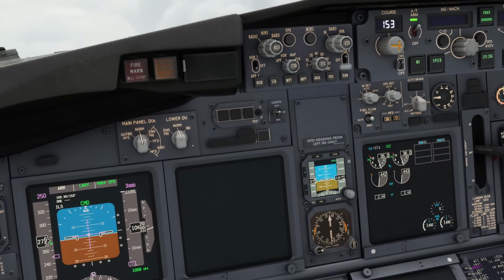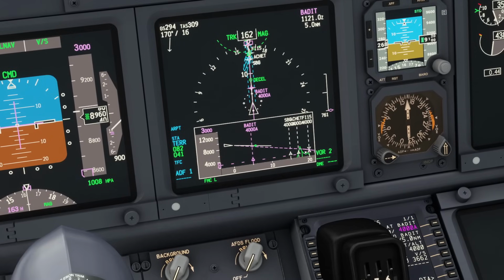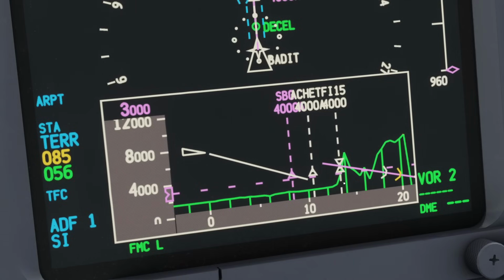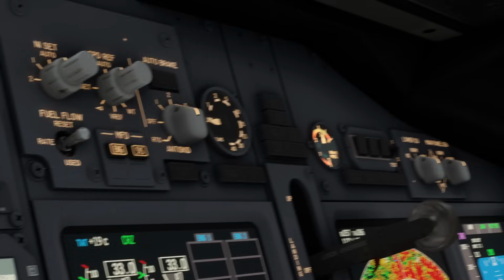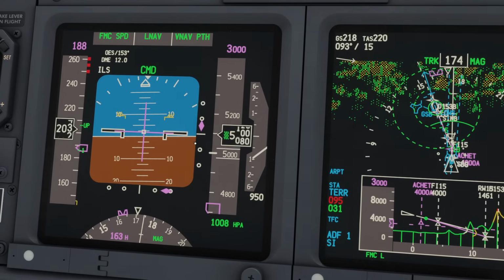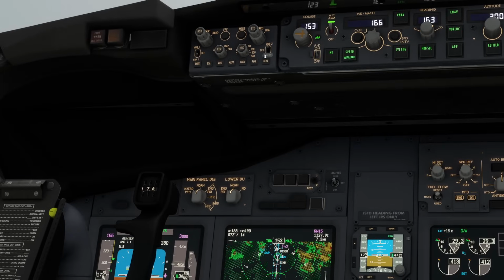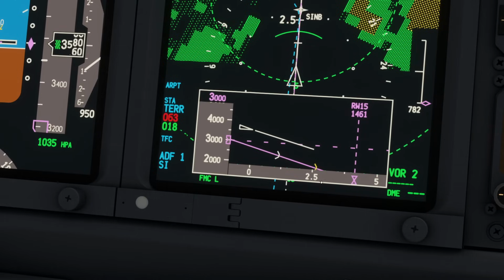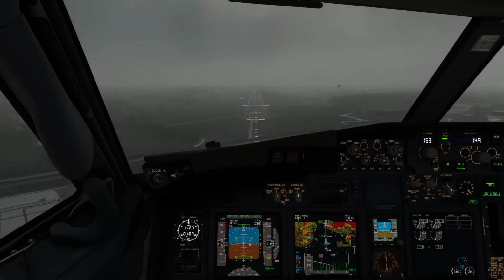One of the MOST UNDERRATED 737 Features: VSD EXPLAINED | Real Airline Pilot